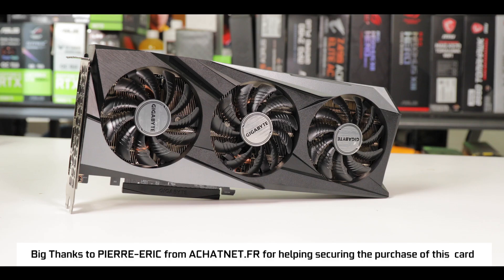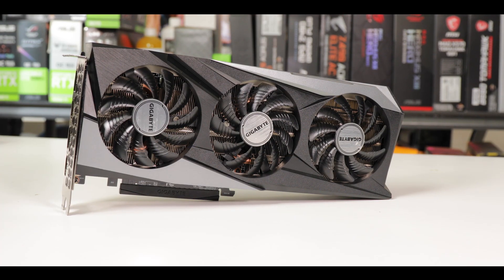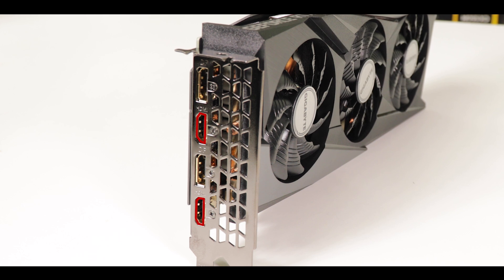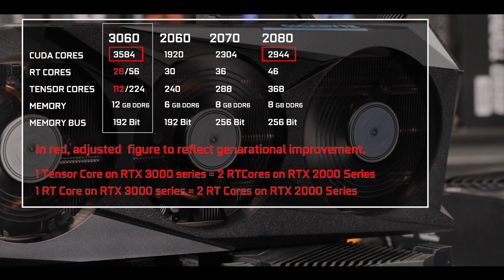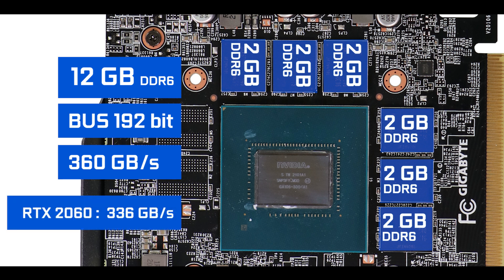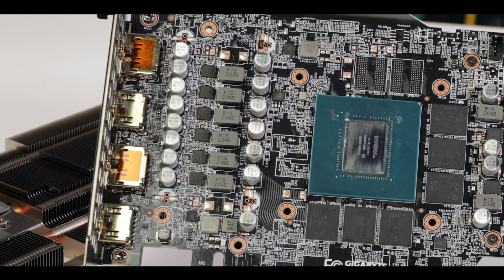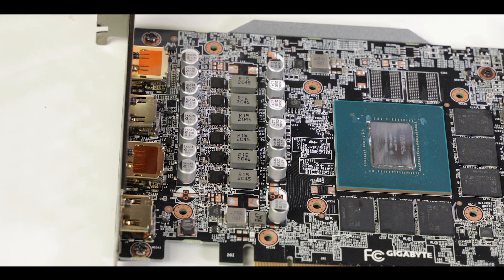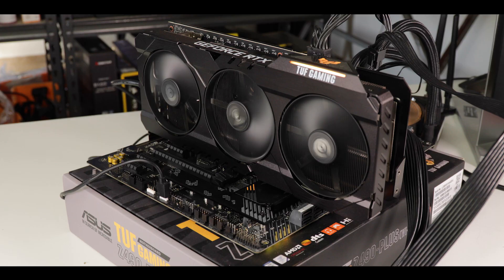GIGABYTE GeForce RTX 3060 GAMING OC 12G : This card makes me so mad!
The RTX 3060 was supposed to be our saving grace, bringing us next Gen video-card performances at an acceptable pricing.

NVIDIA has even said they would limit its mining hash-rate on ETHEREUM so to protect the gaming community from miners.

The reality is quite different. Not only did NVIDIA “mistakenly” released a driver which unlocks the GeForce RTX 3060 full mining potential, but it is by all measure a disappointing gamer, even at 1080p when compared to its 2-year-old predecessor, the RTX 2060.

Despite Gigabyte's best effort and flawless engineering, it could not change NVIIDA's core design, and the Gigabyte GeForce RTX 3060 GAMING OC 12G (as all RTX 3060 cards) remains a disappointing card in view of its actual pricing which goes beyond twice its MSRP pricing.

TIME TABLE :
0:00 Intro
02:27 The card overview
03:10 Specs
04:04 VRM
04:20 Power consumption
04:51 Cooling
05:21 Temps
05:55 Noise
06:21 Gaming performances
08:26 Why 12 GB DDR6 RAM
09:06 Ethereum Crypto mining
09:57 Conclusion
12:08 How to unlock mining